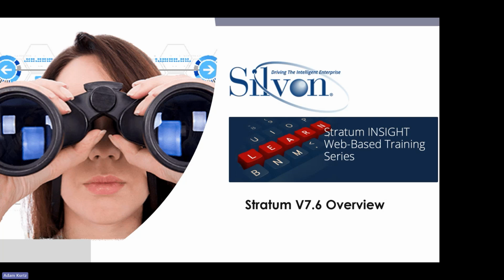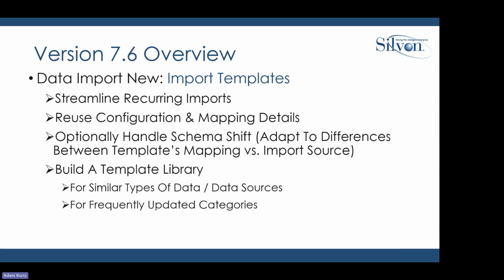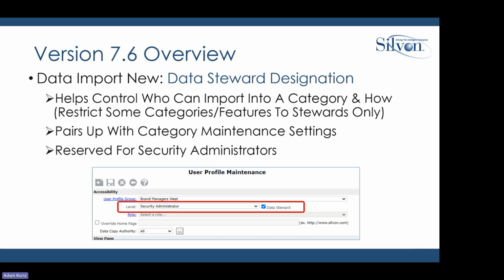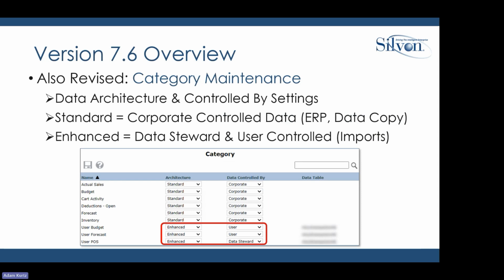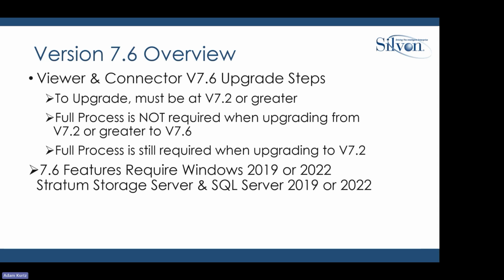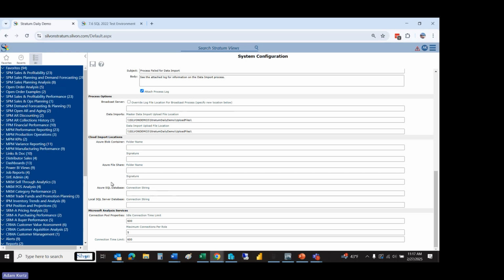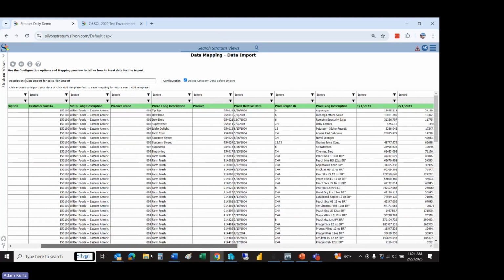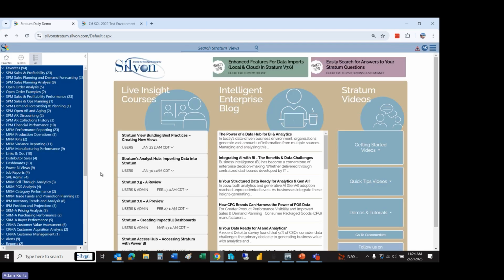INSIGHT Stratum 7 6 – A Preview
Don’t miss out on this INSIGHT class recording where we review Silvon's V7.6 Stratum release! During it, we cover numerous options for importing data into Stratum, including the use of SQL Server databases, text files, and CSV files as sources. We show you how you can initiate cloud imports from Azure sources and the mapping templates being provided to help you do so. We also preview a few menus for administrators to make their jobs easier, along with a highly requested utility for previewing Stratum data in a tabular database.